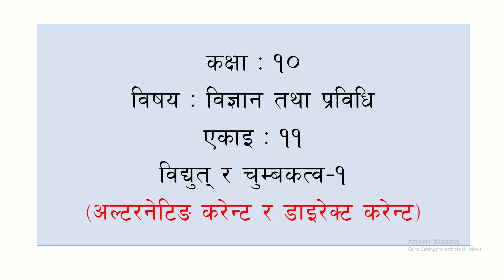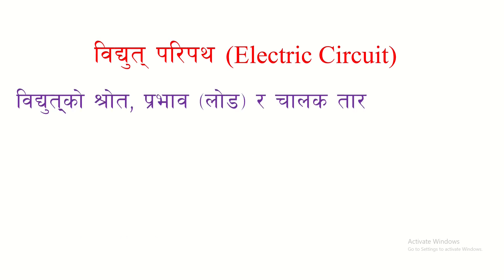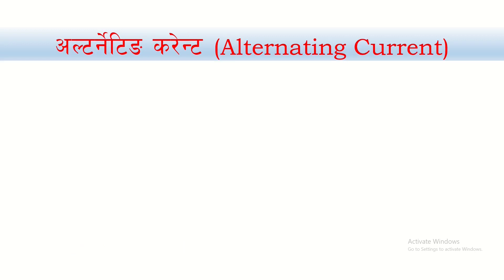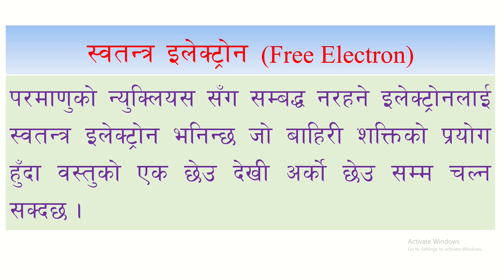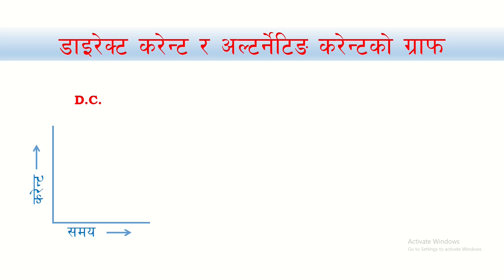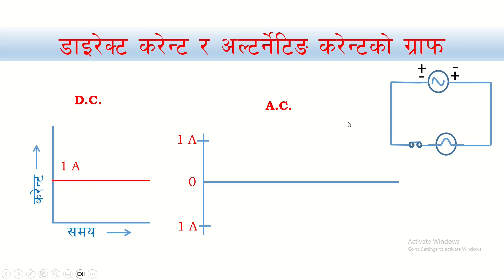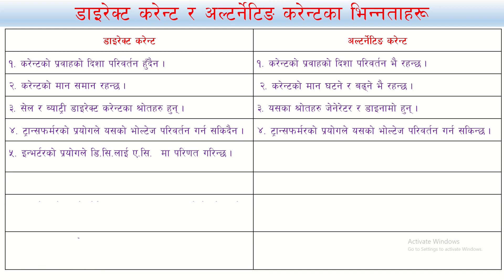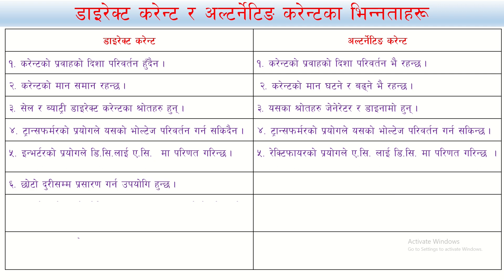कक्षा-१० विथुत र चुम्ब्कत्व (अल्टर्नेटिङ करेन्ट र डाइरेक्ट करेन्ट)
यो भिडियोमा अल्टर्नेटिङ करेन्ट र डाइरेक्ट करेन्टबारे व्याख्या गरिएको छ ।